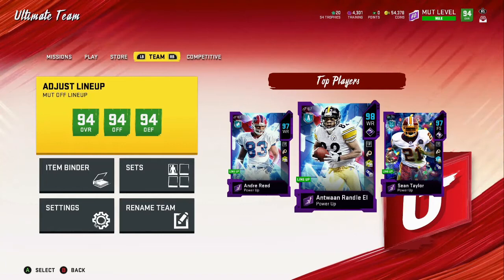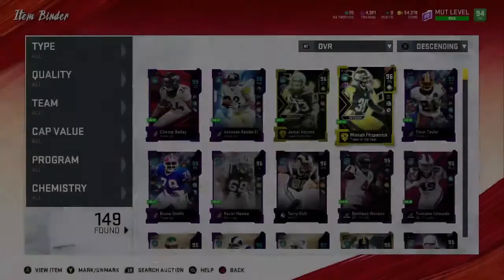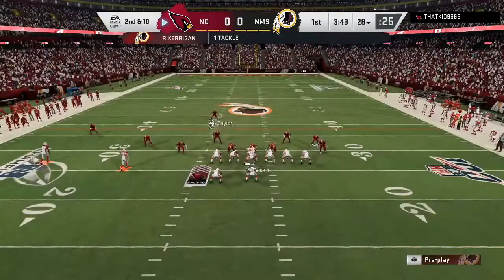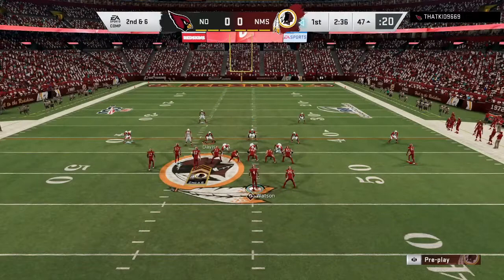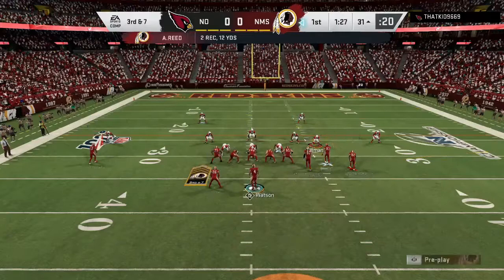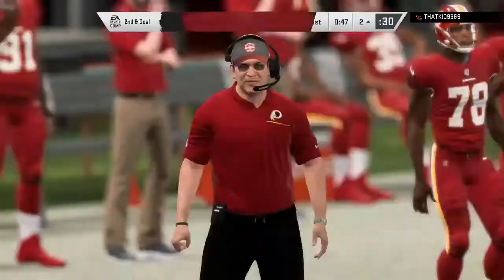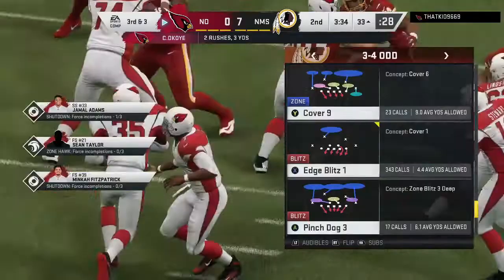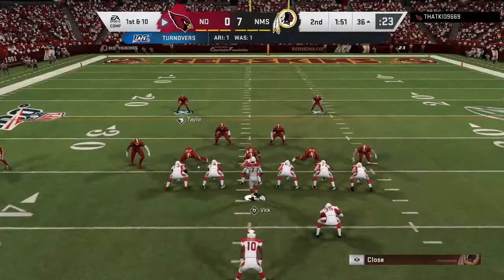JAMAL ADAMS TOTY GAMEPLAY NO $$ SPENT!!!!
In this video, I play a game with Jamal Adams TOTY card.